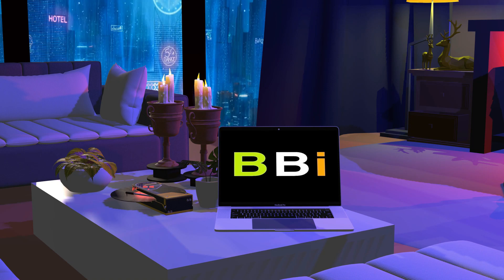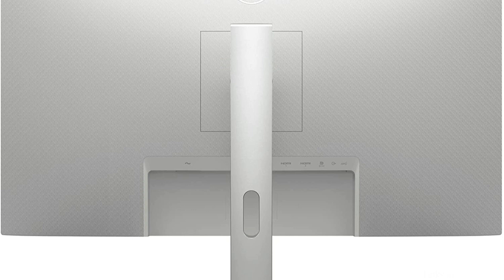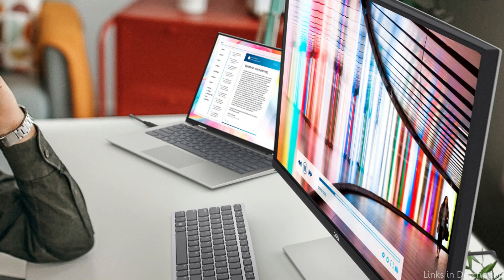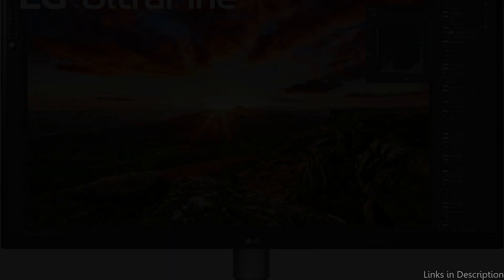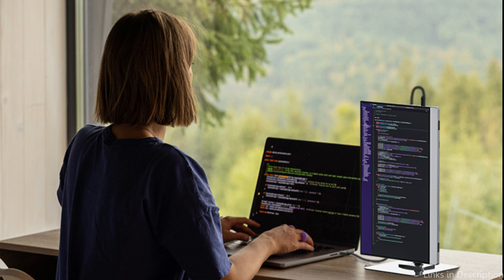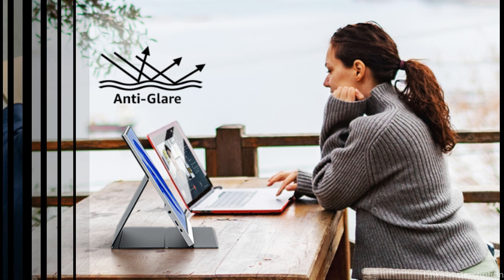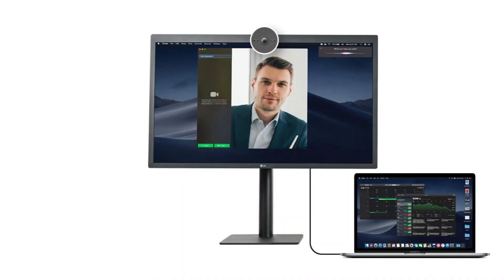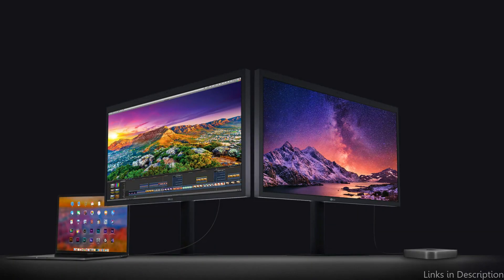Best External Monitor for MacBook Air M2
Are you attempting to get the greatest display for your new MacBook Air M2? Choosing a suitable monitor can be difficult, whether you're setting up a dual-screen workstation or are simply searching for a larger display. The top five monitors for your MacBook Air M2 have been carefully chosen by our team after extensive research in this video.

1. Dell S2722QC Monitor for MacBook Air M2

2. LG 27UN850 Monitor for M2 MacBook Air

3. Vision owl Y1 Monitor for the MacBook Air M2

4. LG 27MD5KL MacBook Air M2 Monitor